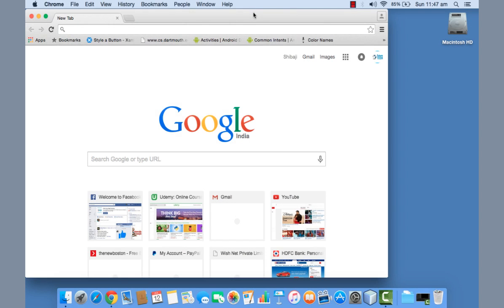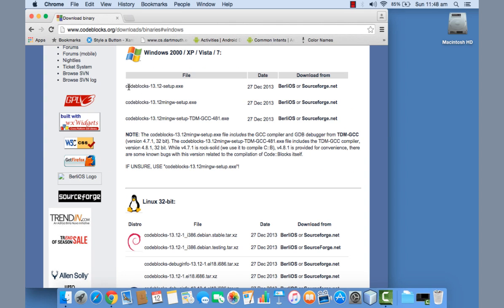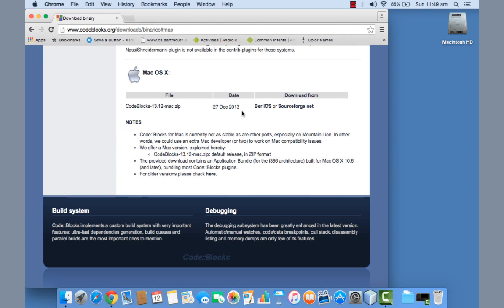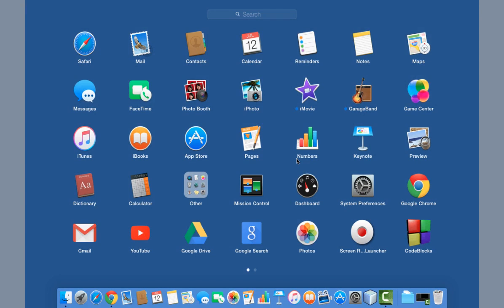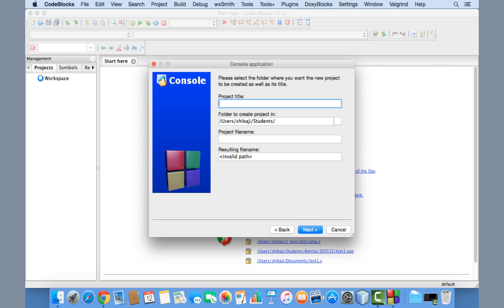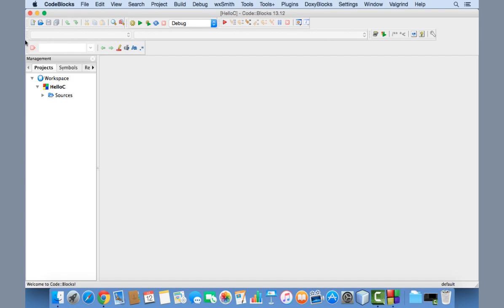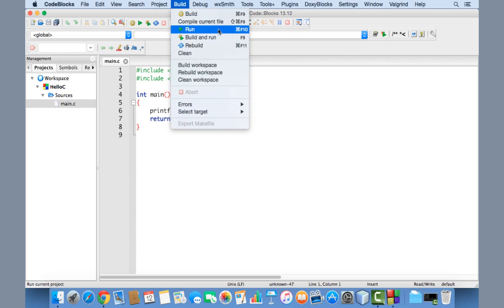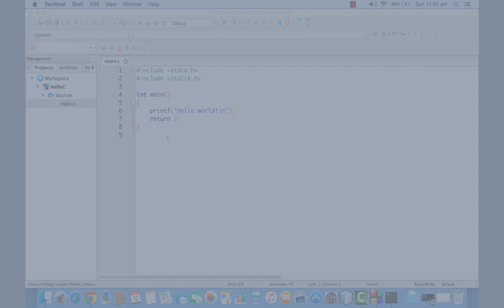How to download and install Codeblocks | C Programming | Tutorial - 2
This video is About how you can download and install code block for running a c program in mac OS.